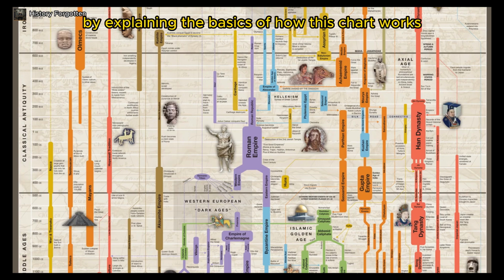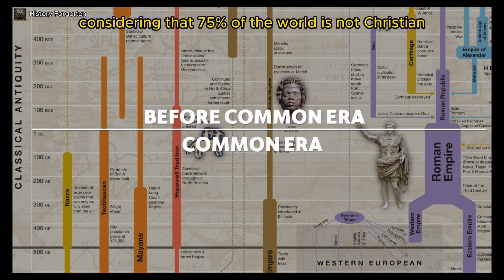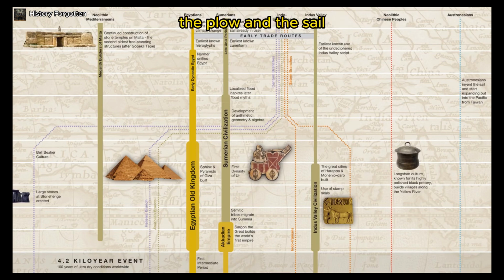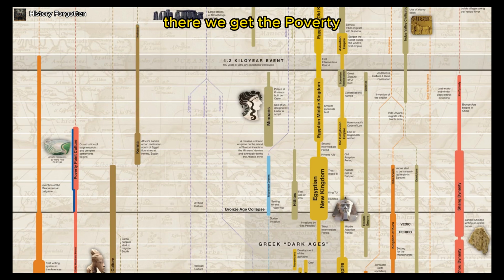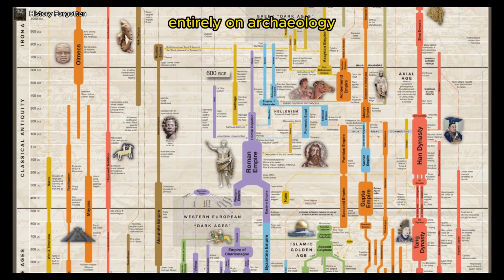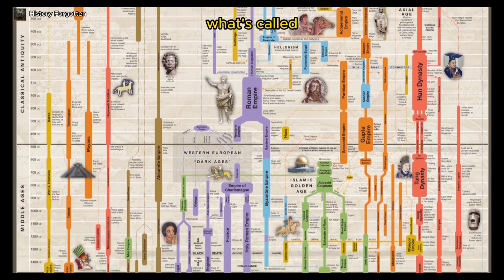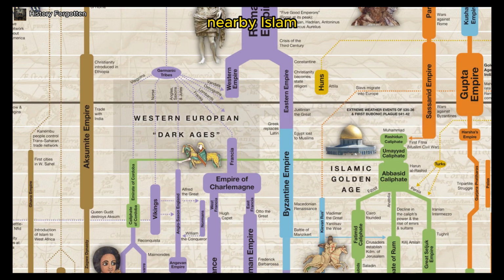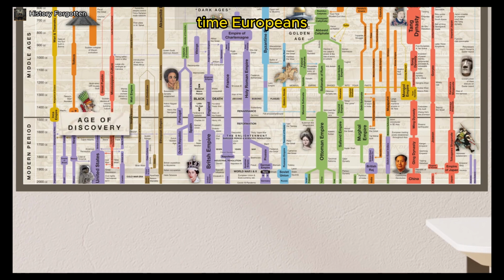Timeline of World History | Major Time Periods & Ages